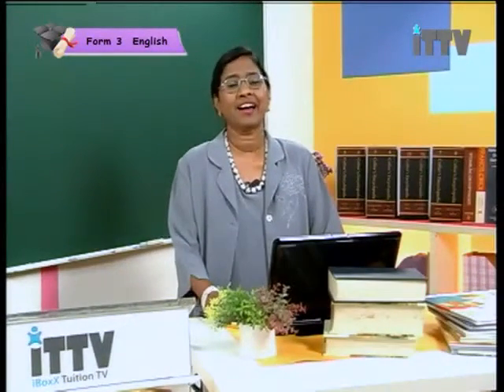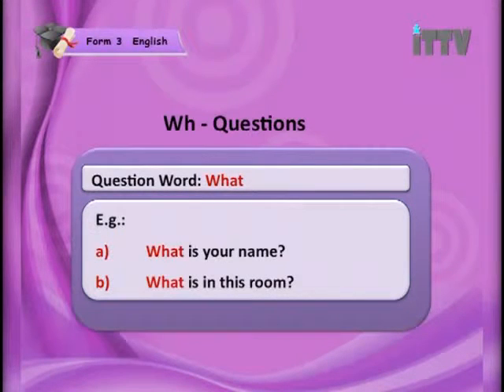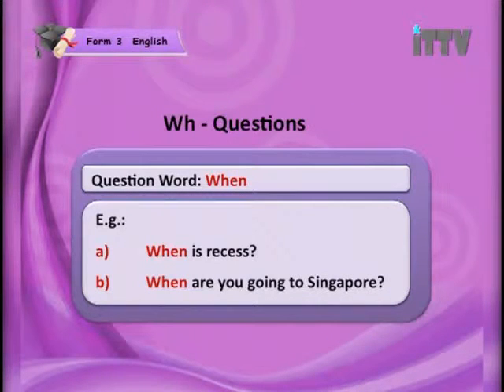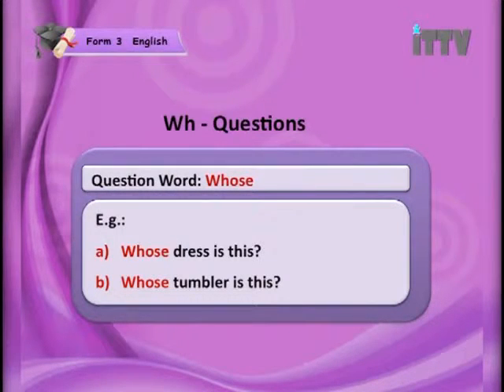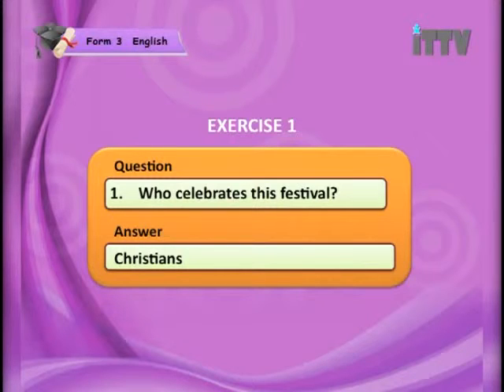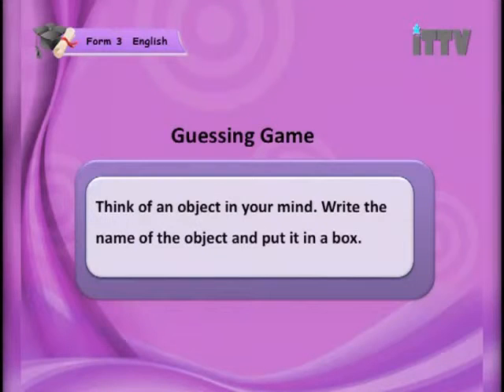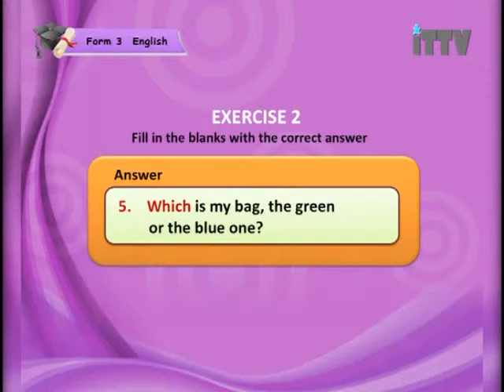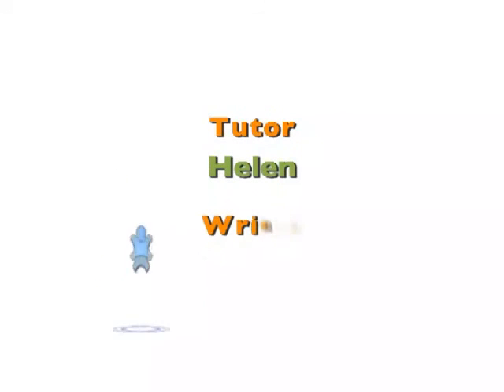iTTV PMR/PT3 Form 3 English Chapter 1 Grammar (WH Questions) -Tuition/Lesson/Exam/Tips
Chapter 01 : Grammar - Lesson 17 : WH Questions